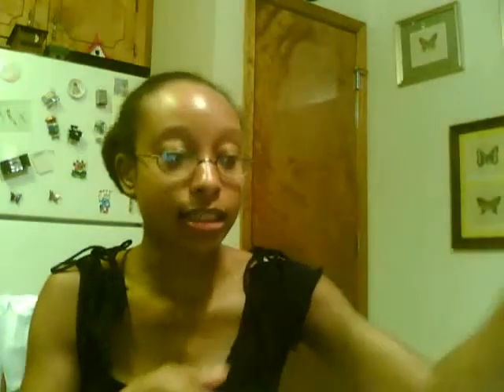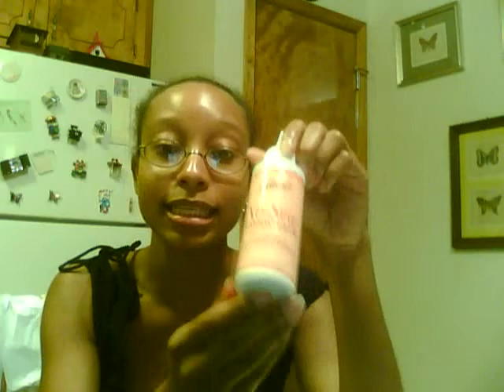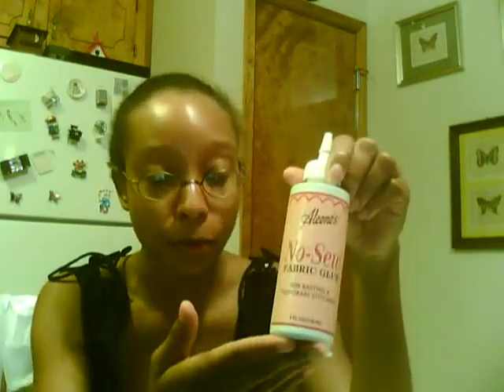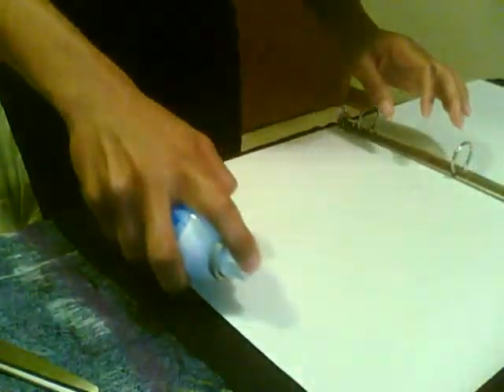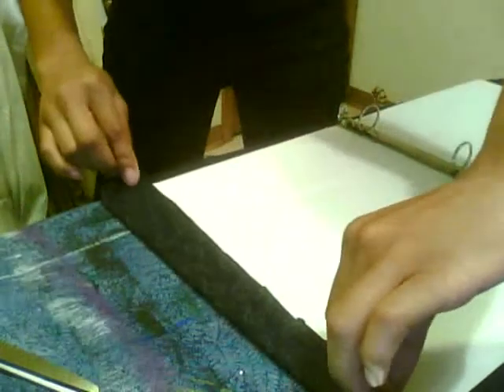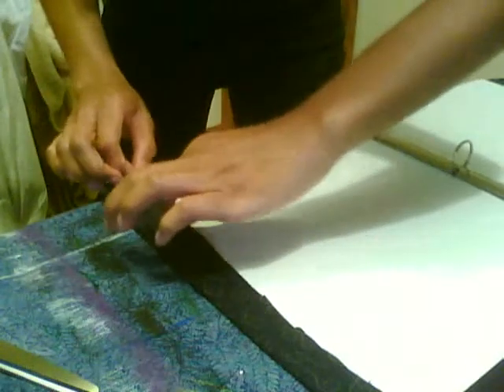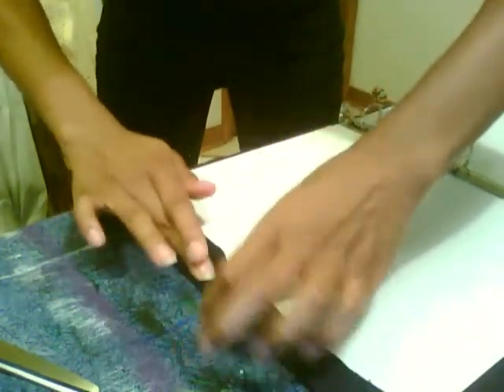How to make a Book of Shadows pt1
Sorry for the crazy split that comes in here, I ran over time. But this is the first part of how to make a Book of Shadows using the stuff in the video. This is really easy, I think. Much easier than when I had to cover my books back in 7th grade with paper.